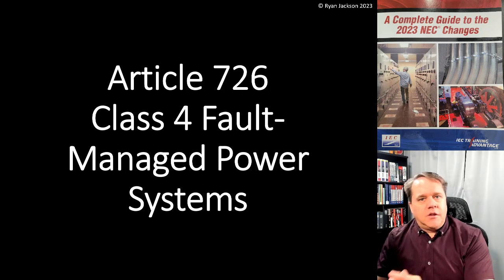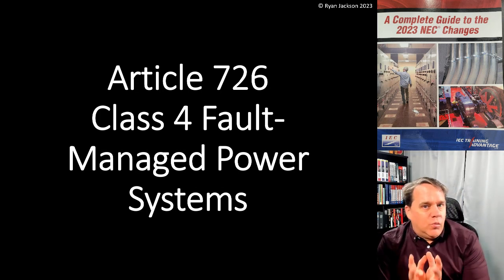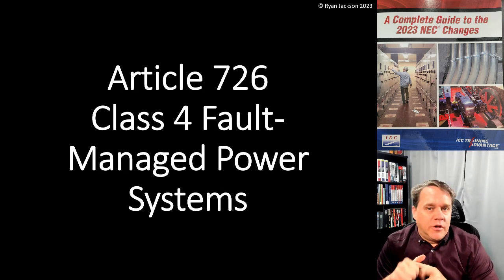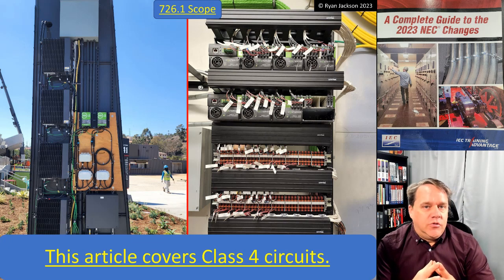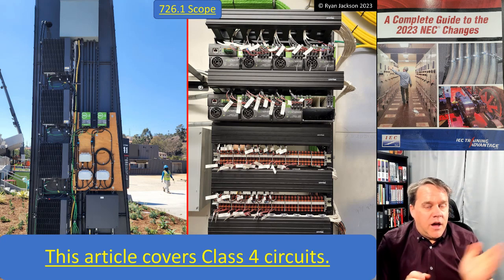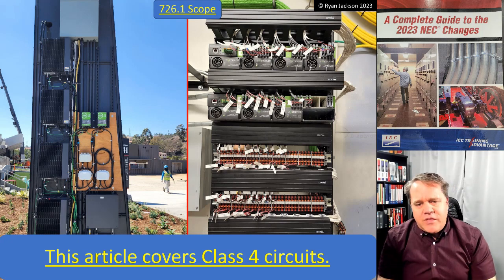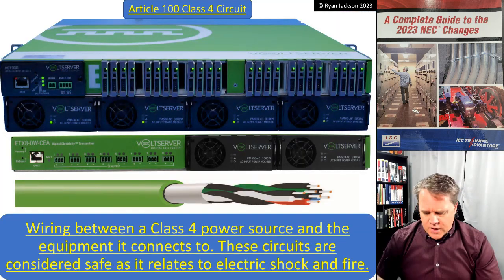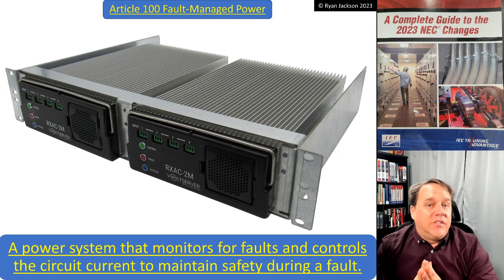Article 726 Class 4 Fault-Managed Circuits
Anew article was added for a new technology. Welcome to the age of digital electricity.